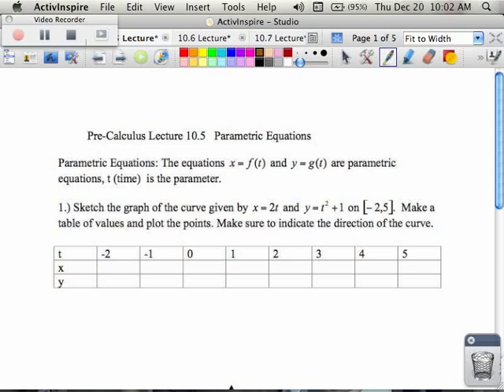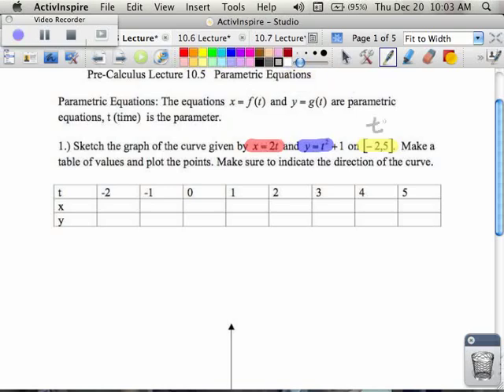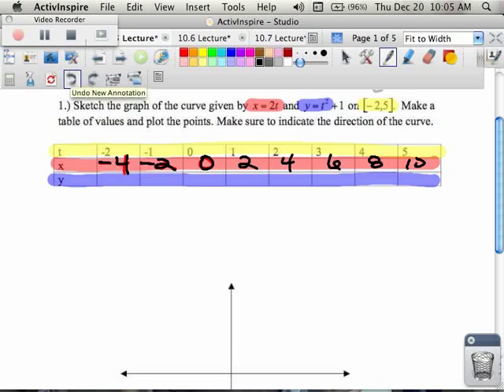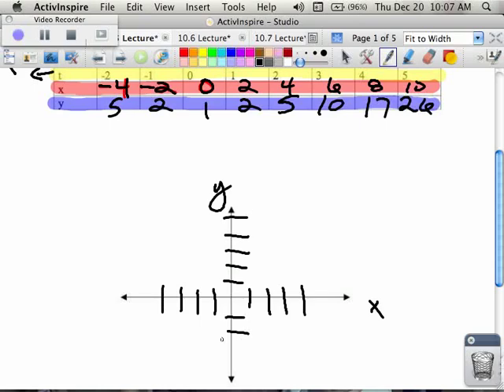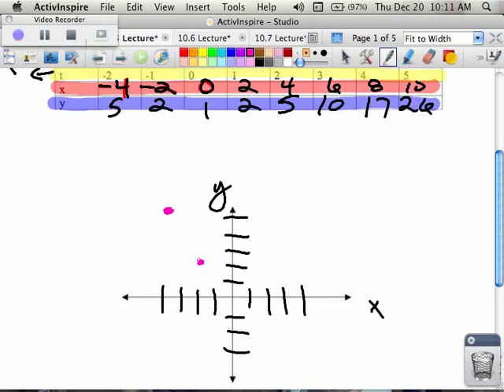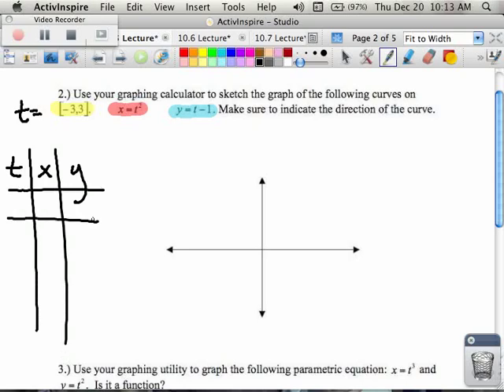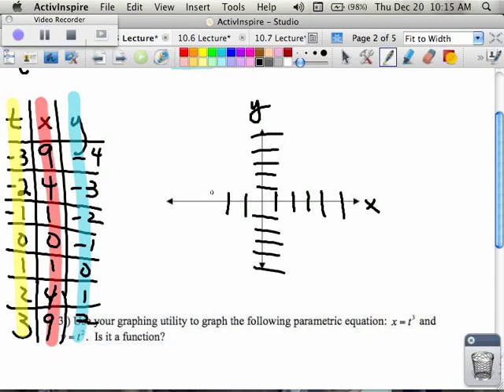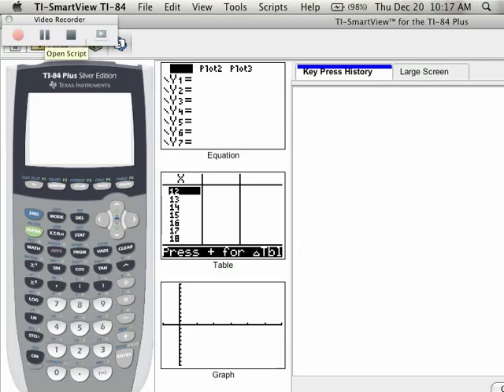pc10 5 1